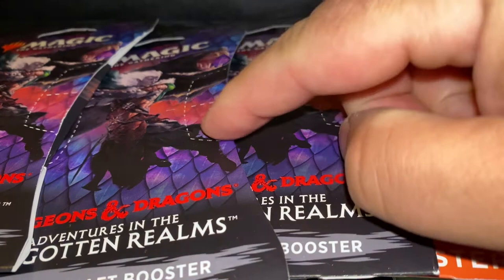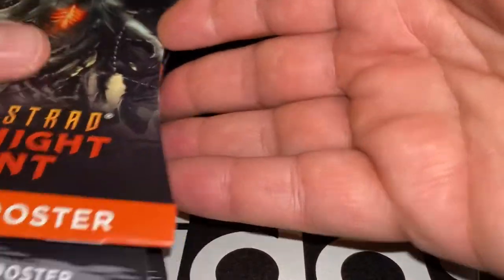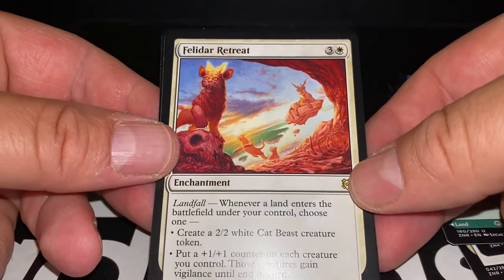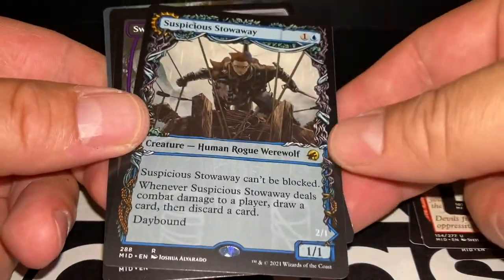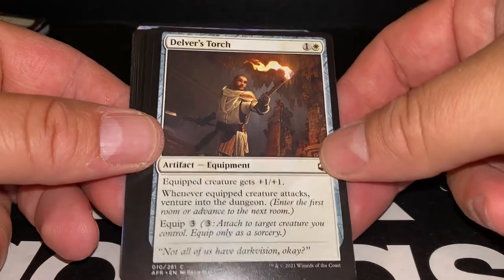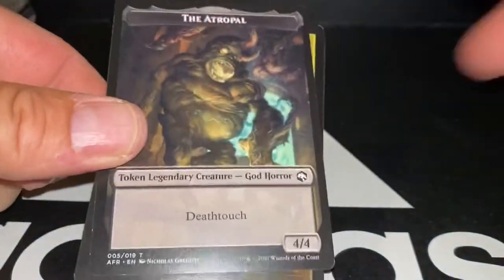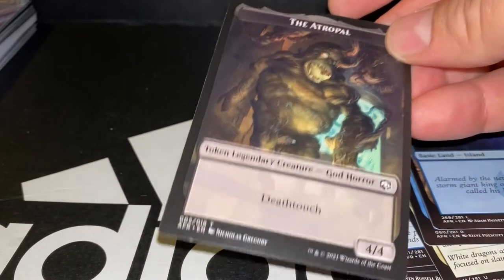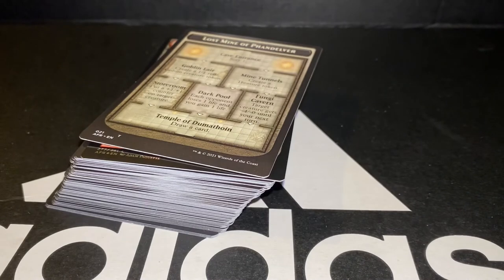MTG Draft Booster Packs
Our Target 🎯 is healing. A ton of hockey was on the shelf but really didn’t feel like ripping it so I went a little off key and picked up some MTG booster packs.